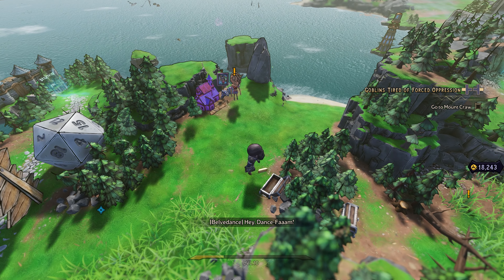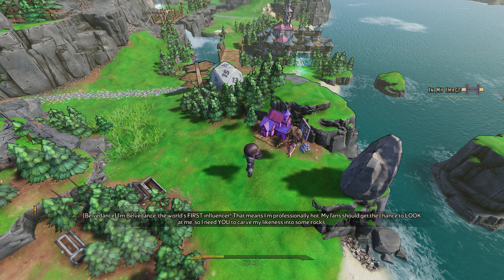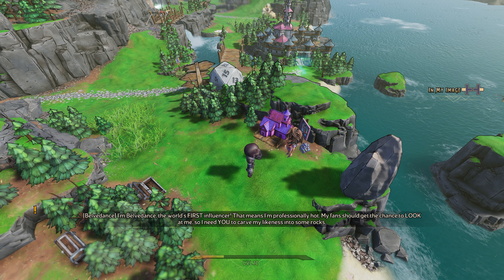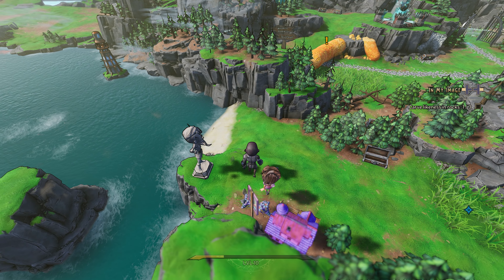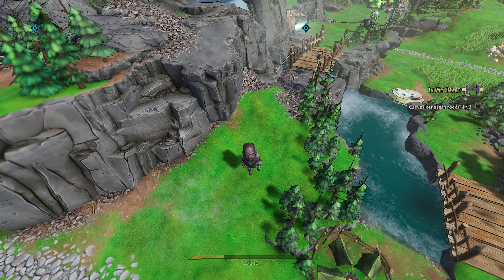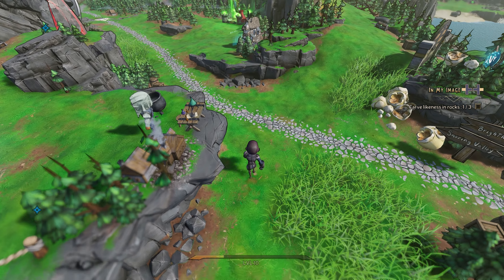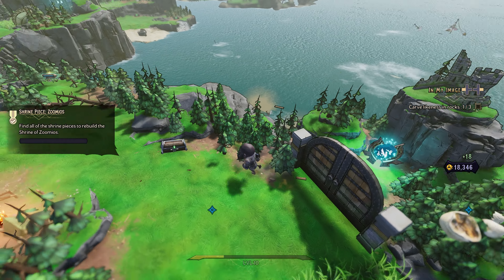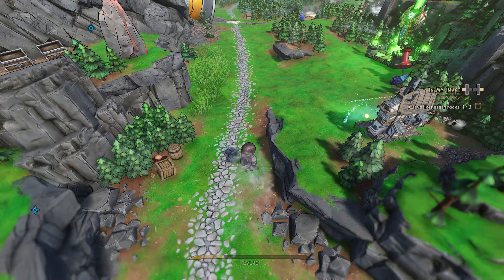TINY TINA'S WONDERLANDS (PC EDITION) SIDE MISSION - IN MY IMAGE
This is my first playthrough of Tiny Tina's Wonderland on PC!

Quick Summary:

In My Image is a side mission in Tiny Tina’s Wonderlands. This walkthrough will guide you through all objectives of the In My Image Side Quest.

In My Image is unlocked after completing Main Quest 3: A Hard Day’s Knight.

Recording Equipment:
ASUS TUF Z690-Plus Wifi
ASUS TUF 3060 12 GB OC
i5-12600K
TUF Gaming Alliance RGB DDR4 16GB

Software:
OBS
Premiere Pro
Media Encoder